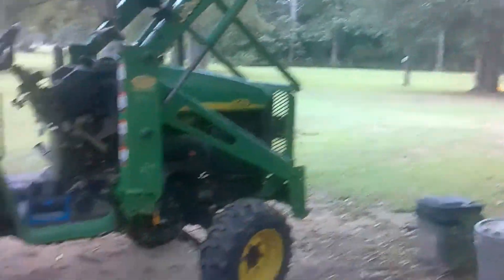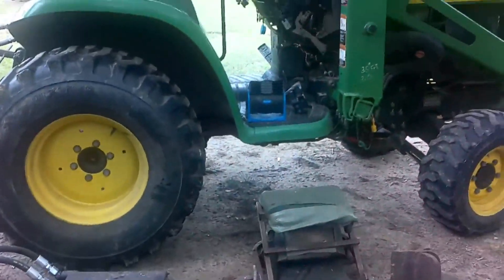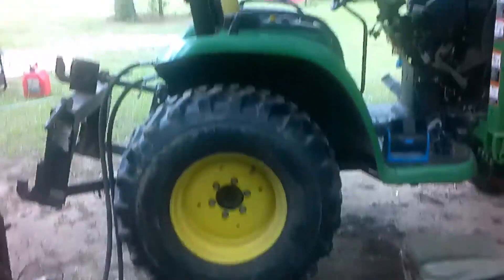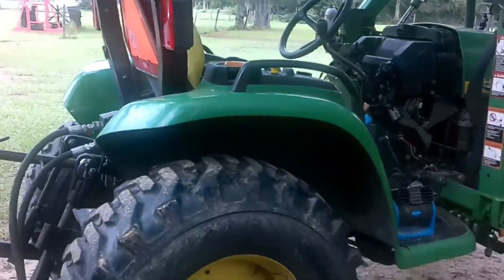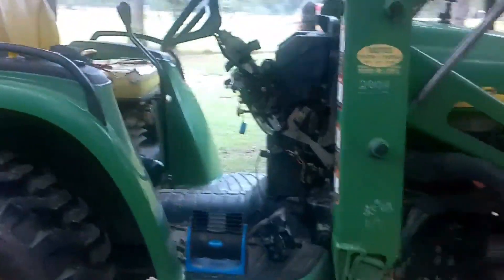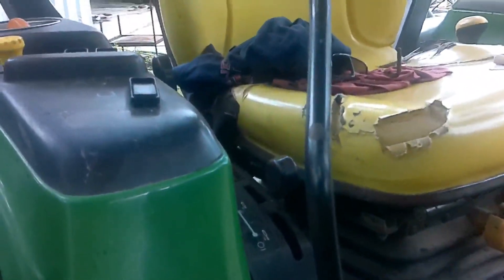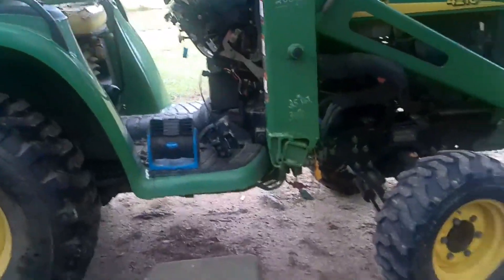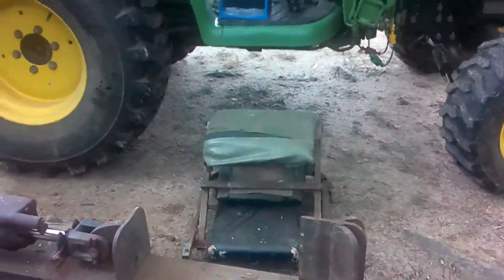splitting kindling for elk hunt converted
Using my homemade splitter on rich lighter pine, getting ready for elk hunt.